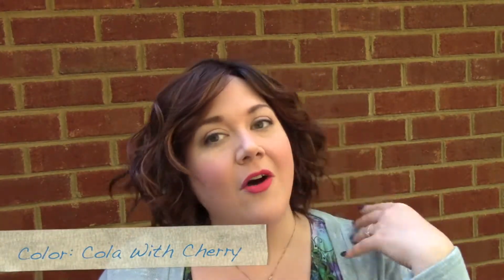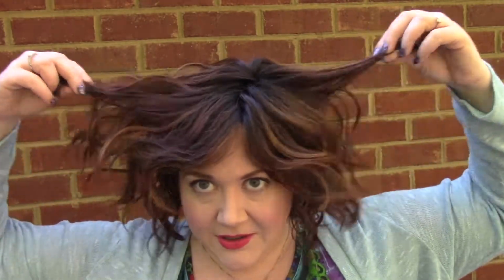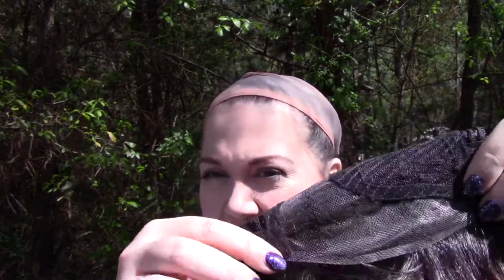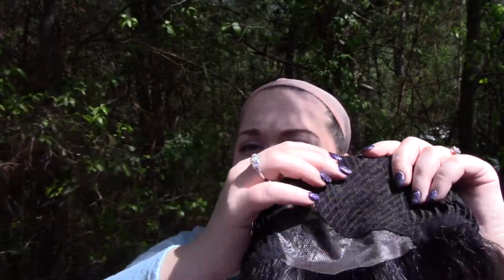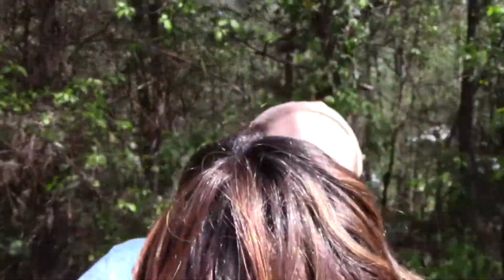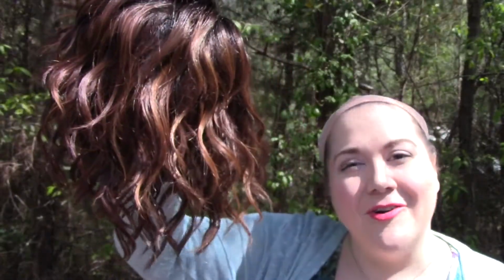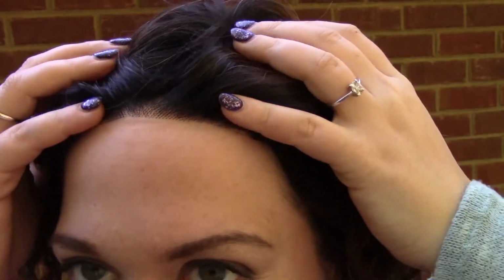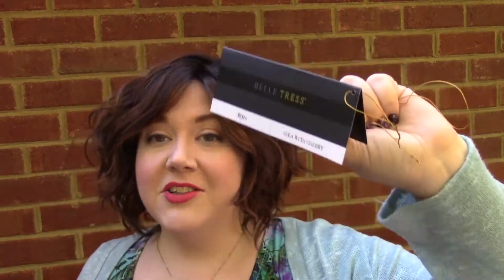CysterWigs Wig Review: Kona by BelleTress, Color: Cola With Cherry [S5E443 2017]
Kona is a synthetic wig with beautiful corkscrew curls and lots of hair to work with!

For reference:

1. These videos are “fresh from the box” and the hair is intentionally left unstyled.  While most of the hair in these videos will look better once styled, we hope to provide you with a glimpse of what you can expect when you buy these online and first unbox them.

2. Heather’s circumference is 23.5” (large) and her ear-to-ear is 13.5” (average).  This is why she states she has an average-large cap size in many of the videos!

3. The length of Heather’s face front bottom of the center of hairline to point of chin is 8.5”

4. The width of Heather’s face at the broadest point is 10.5”.